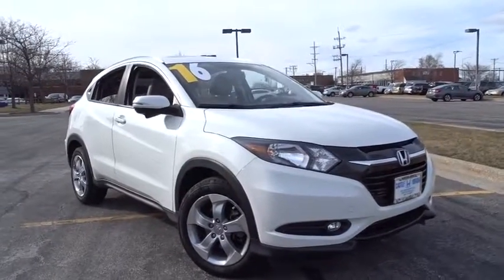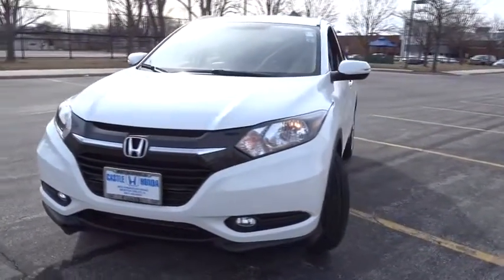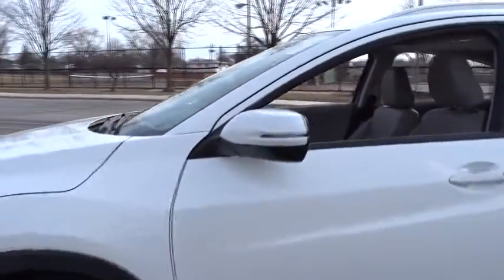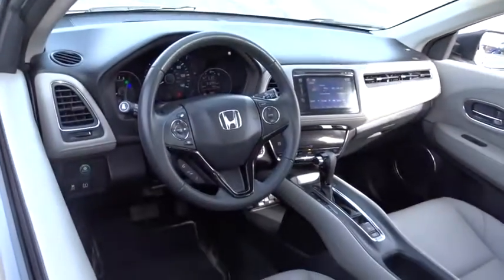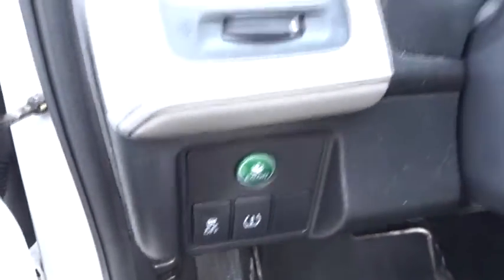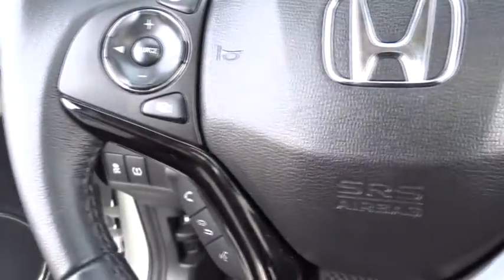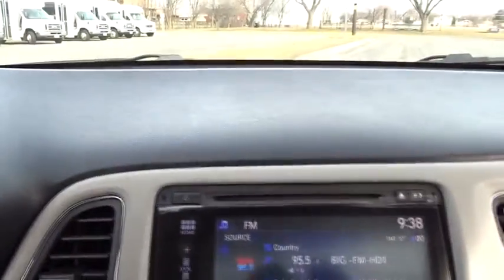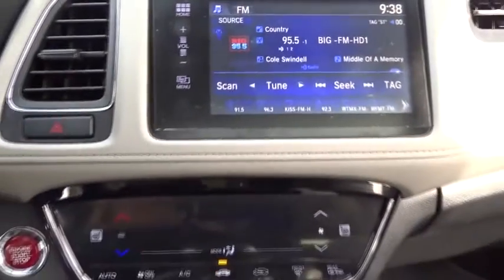2016 Honda HR-V Glenview, Des Plains, Highland Park, Elmhurst, Morton Grove, IL 50812A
Used 2016 Honda HR-V available in Glenview, Illinois at Castle Honda. Servicing the Des Plains, Highland Park, Elmhurst, Morton Grove, IL area.
2016 Honda HR-V EX-L w/Navi - Stock#: 50812A - VIN#: 3CZRU6H78GM711883